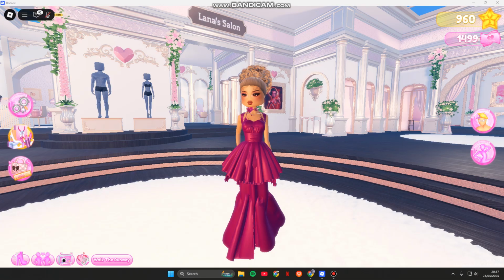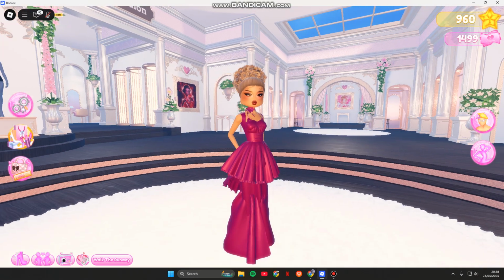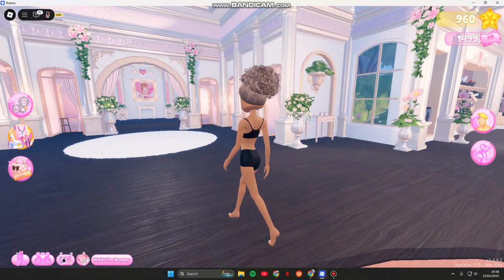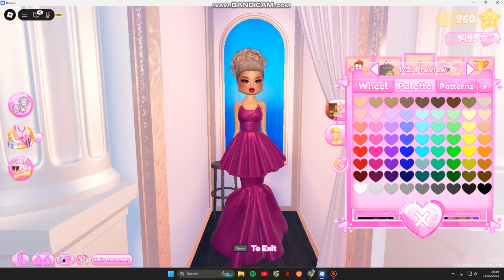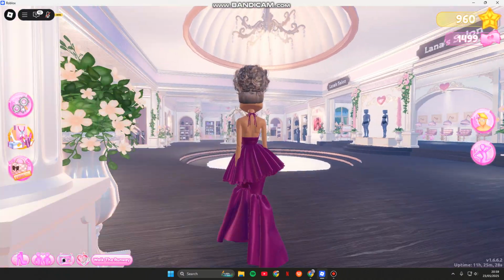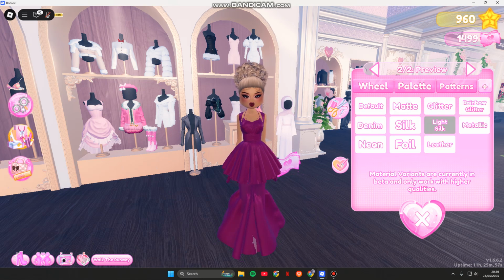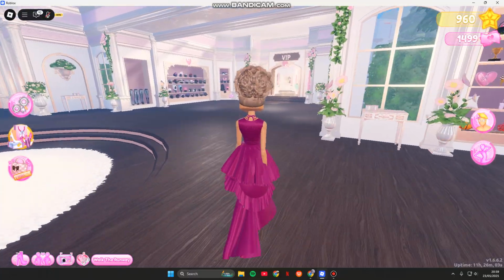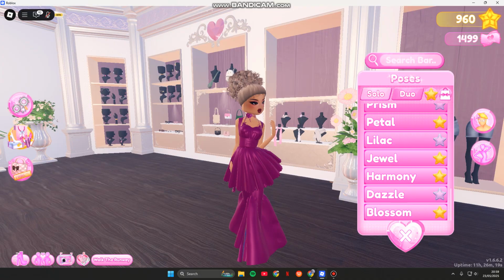🤑 Look Luxe Without VIP—DTI Dress Hack That’s Serving Glam! 👠🔥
Who says luxury has to come with a VIP price tag? 💅💸 This Dress to Impress outfit hack is giving runway glam, red carpet realness, and designer vibes—all without spending a single VIP coin! ✨👗